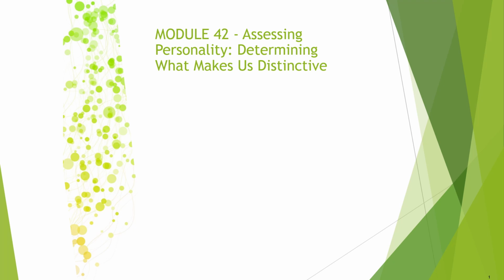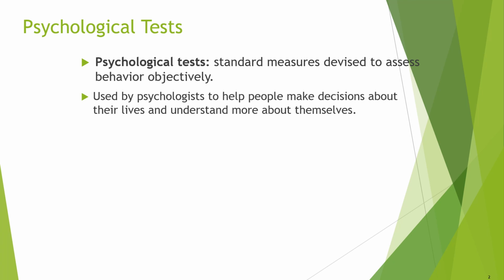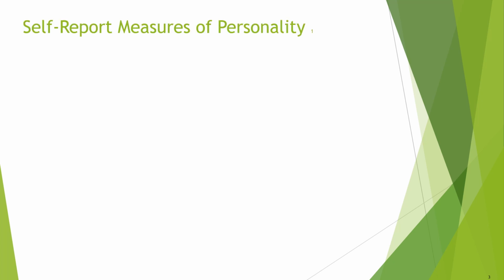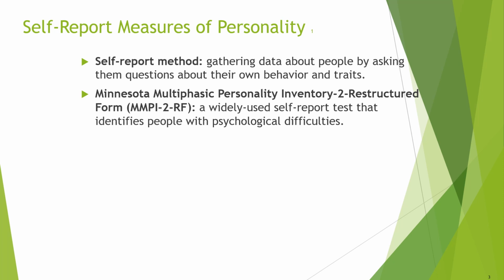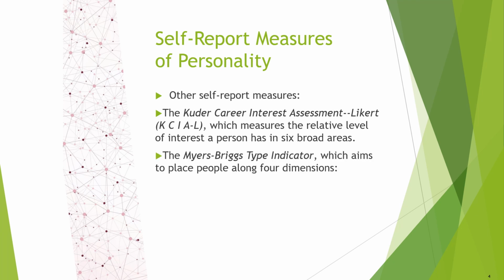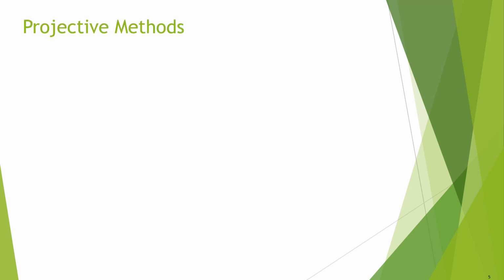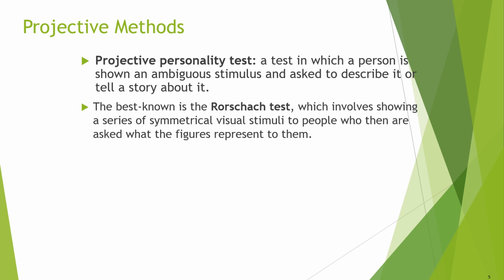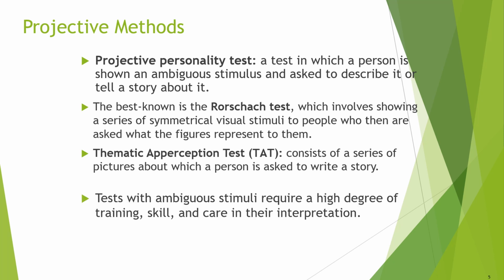Chapter 13 MODULE 42 RECORDING